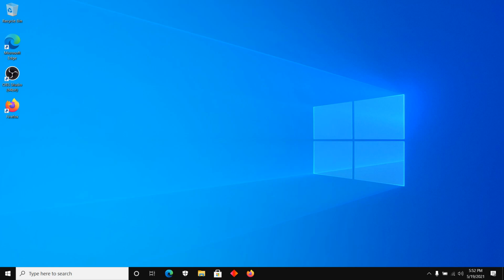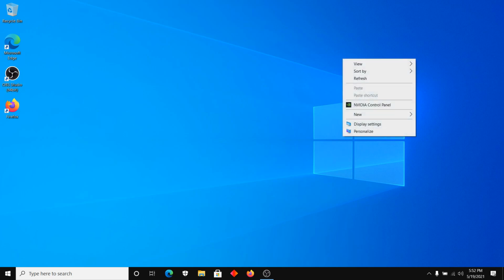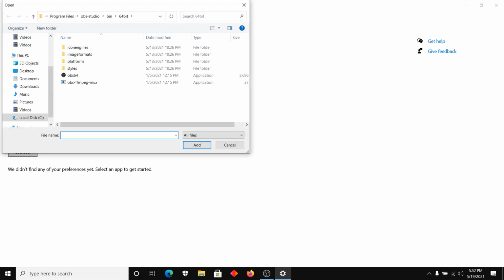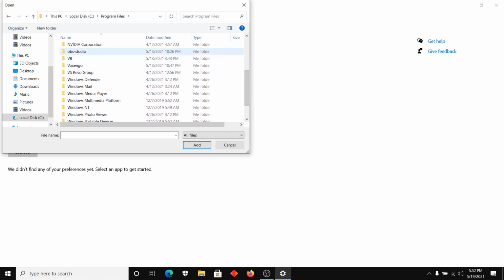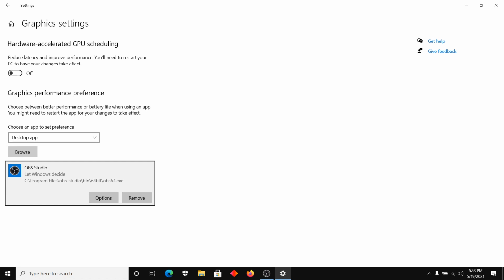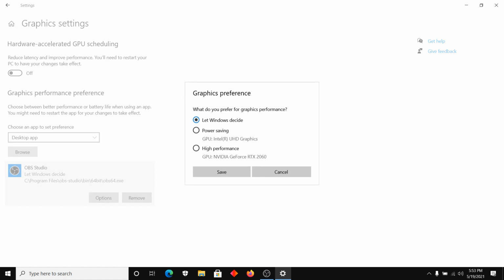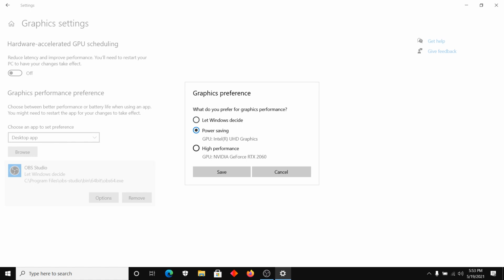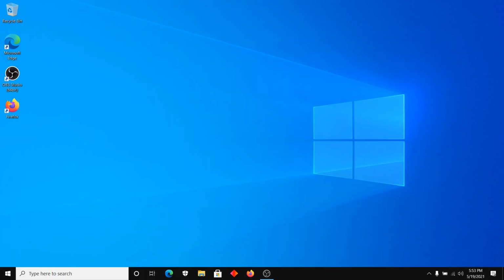How To fix the black screen issue of obs studio on windows 10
Helping the one needed this is Chris j Technology